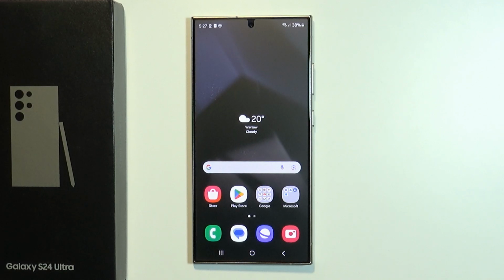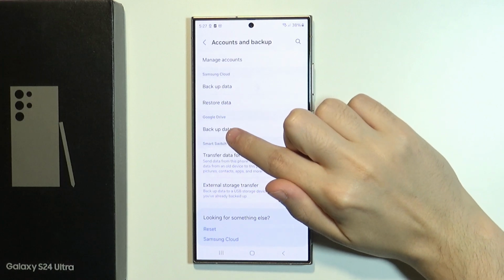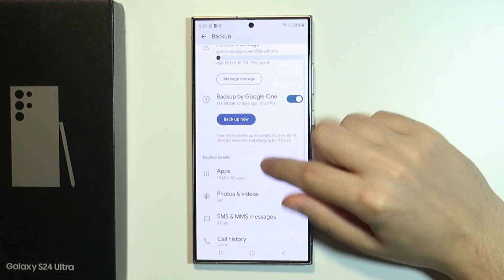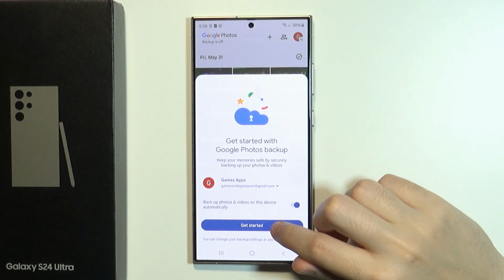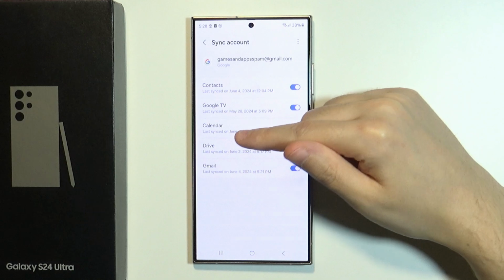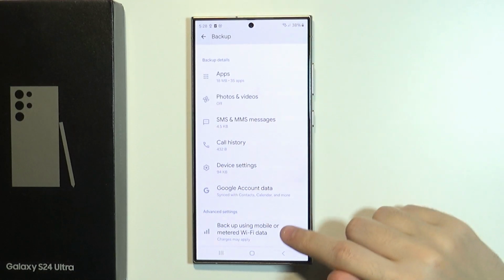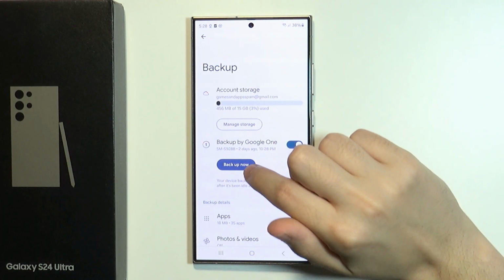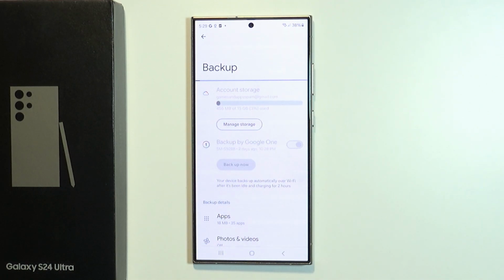How to Back Up Data with Google on Samsung Galaxy S24 Ultra - How to Do Google Backup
Learn how to back up your data with Google on your Samsung Galaxy S24 Ultra to ensure your important information is securely stored. Discover the steps to access and configure Google backup settings through the device's settings. Expert guidance awaits on selecting the types of data to back up, initiating backups, and managing your Google Drive storage. Explore ways to protect your personal data and restore it easily if needed using Google Backup. Find out how to effortlessly back up data on the Galaxy S24 Ultra with Google.

Samsung Galaxy S24 Ultra Google backup
How to enable Google backup on Galaxy S24 Ultra
Use Google for data backup on Samsung S24 Ultra
Galaxy S24 Ultra Google Drive backup settings
Back up data with Google on Samsung Galaxy S24 Ultra